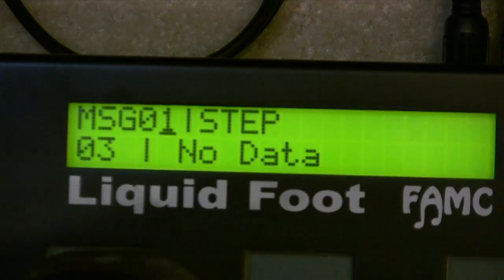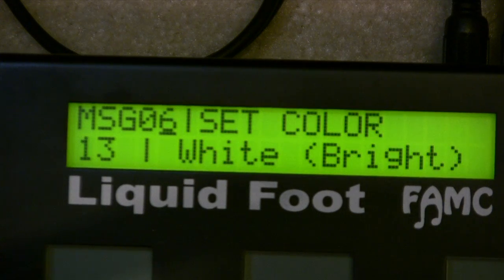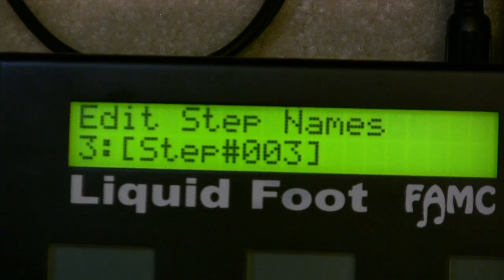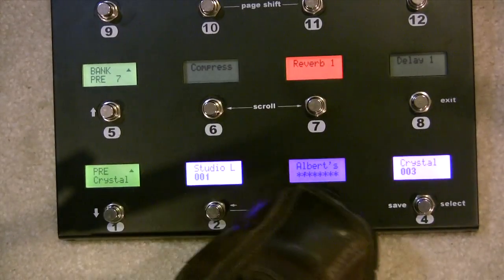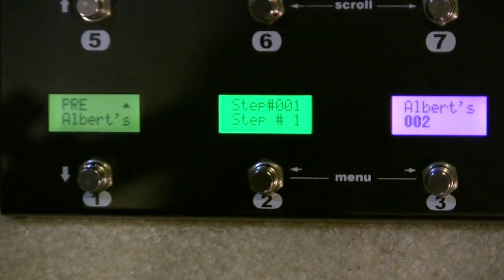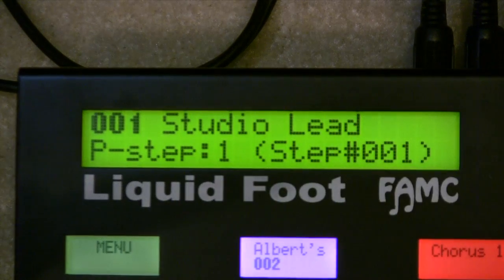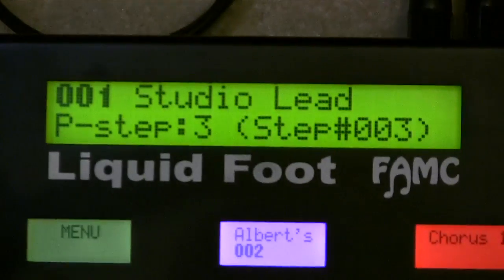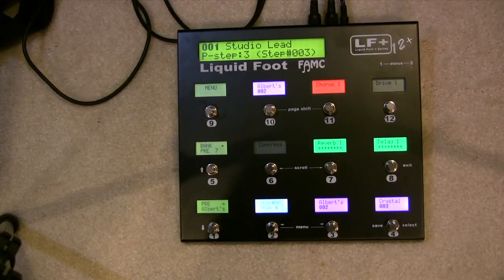LF+ Steps -- quick example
Gives an idea of how to program a step command. Useful for 100's of reasons- from simple Delay/mix settings, to controlling the device itself